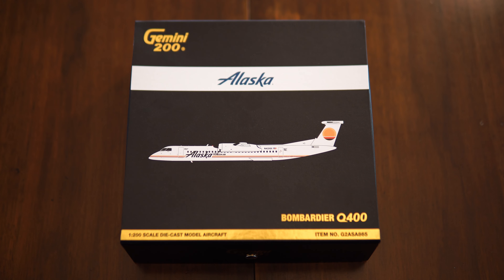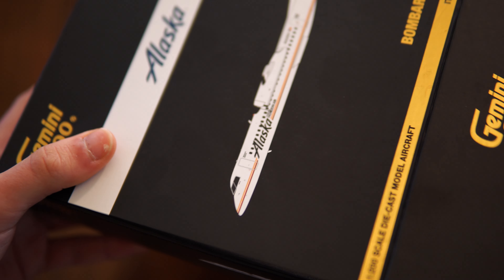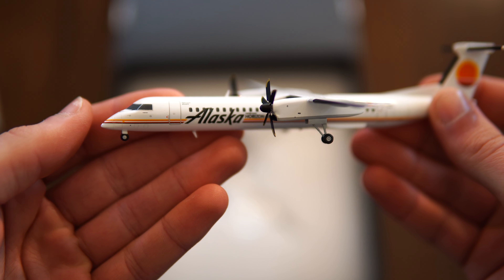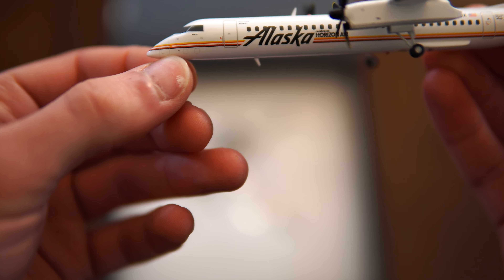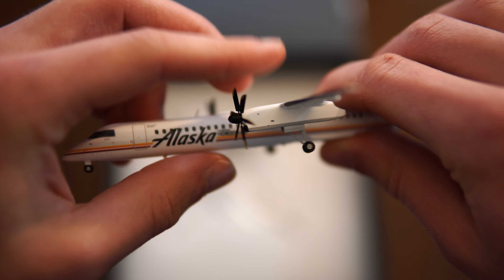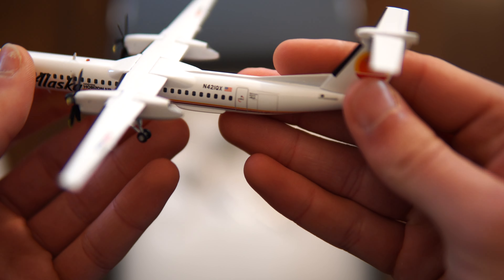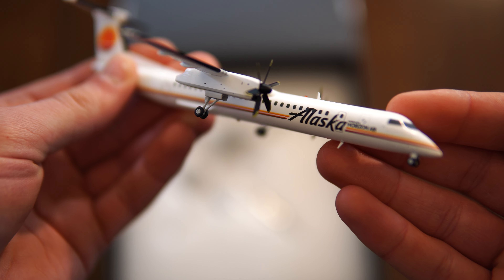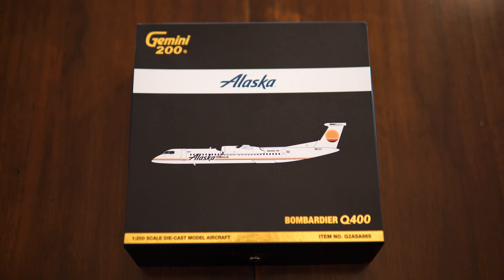[4K] Gemini 200 Alaska/Horizon Q400 Retro Livery Dash 8 1:200 Review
Over a year later, I'm back with some model reviews. I took an afternoon and made about 20 videos. They'll all be up in the next week or so. For the past 6 months, I've been restoring a 1970 Datsun Roadster. It has been sitting outside with a hole in a piston and without a head for over 20 years. I rebuilt and installed a new engine and it's now driving and fully operational, including lights and instruments. In the future, I will compile media I've captured and what I've learned into 4 or 5 15 minute videos, just as a resource to anyone else restoring a vintage Japanese car. But for now, enjoy the models!